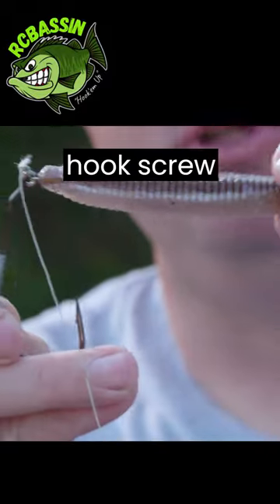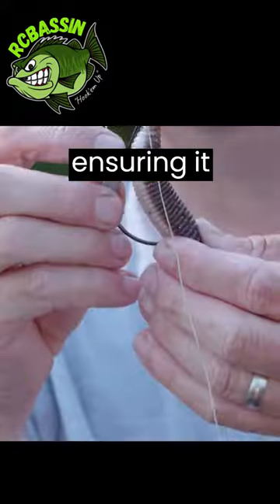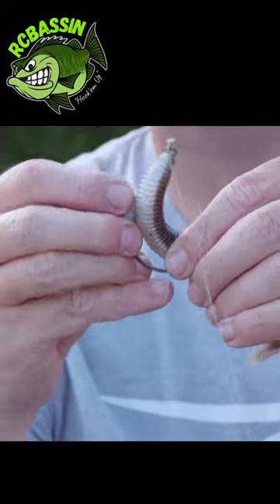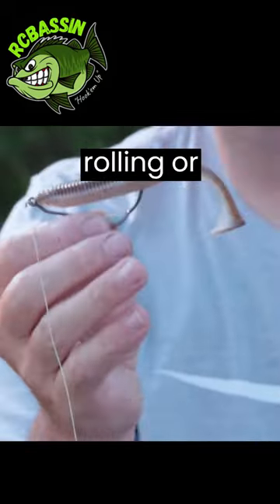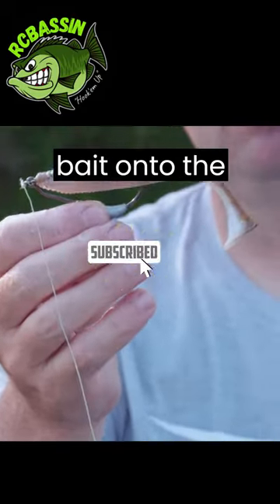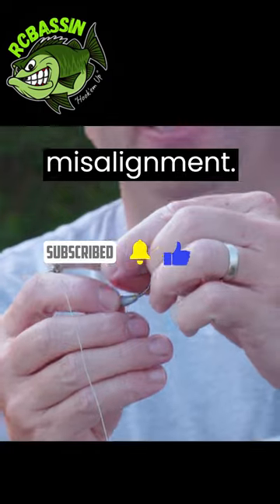👍The Beginner's Guide to Rigging Belly-Weight Swimbaits for Big Fish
Are you looking to catch some big fish on your next fishing trip? If so, you need to check out this beginner's guide to rigging belly-weighted swimbaits for big fish. In this video, we'll show you step-by-step how to rig your swimbaits for the perfect catch.

Swimming with a belly-weighted swimbait is a great way to catch bass in any water condition. This guide will show you how to rig your swimbaits for the perfect catch, so you can start catching bass today!